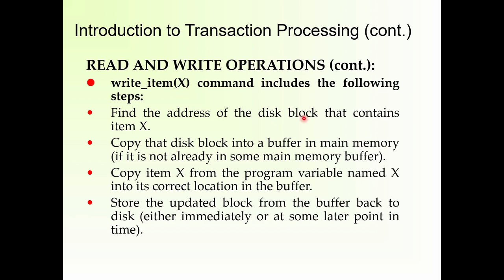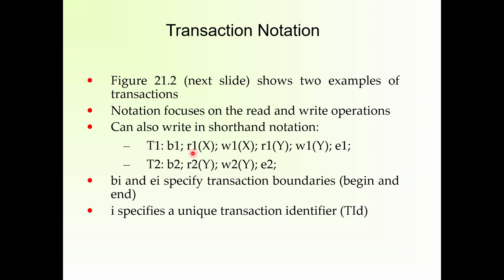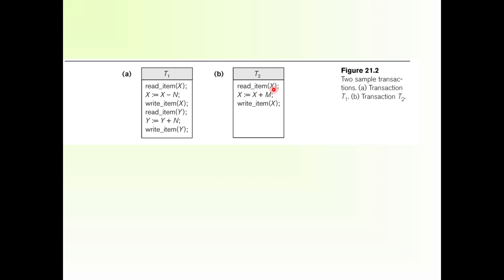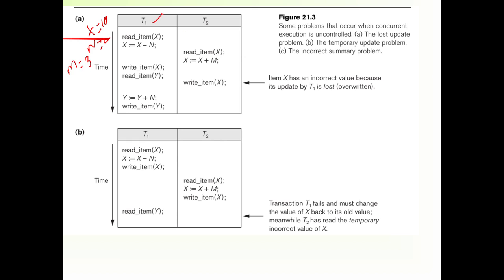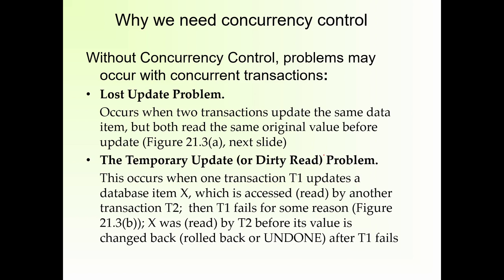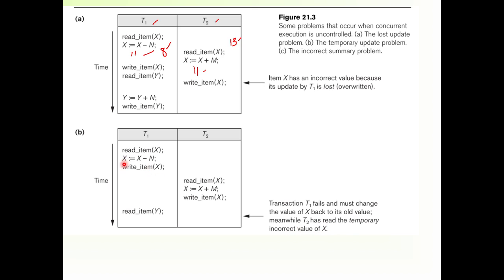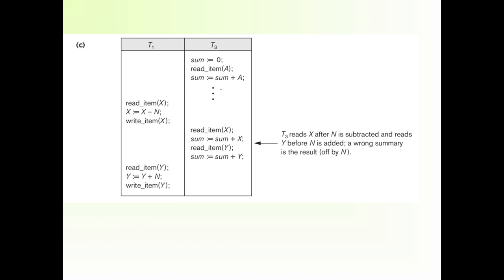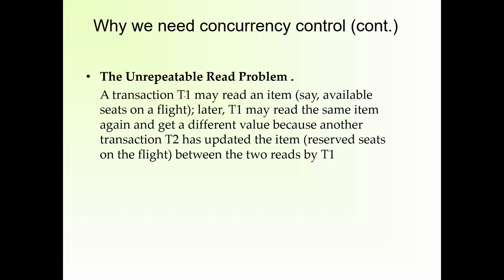18CS 53 DBMS Module 5 Concurrency Control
Why we need concurrency control ?